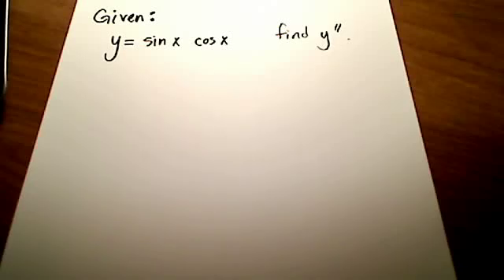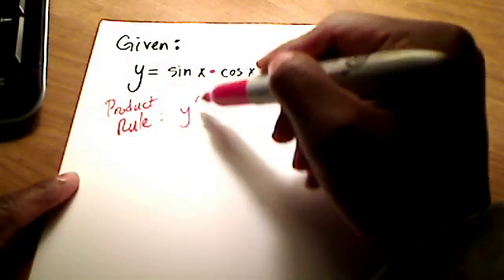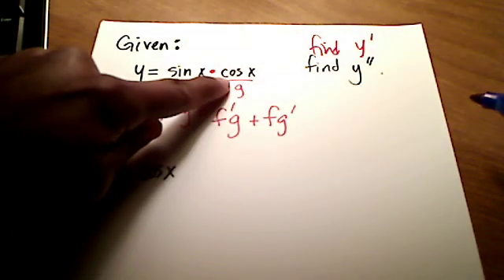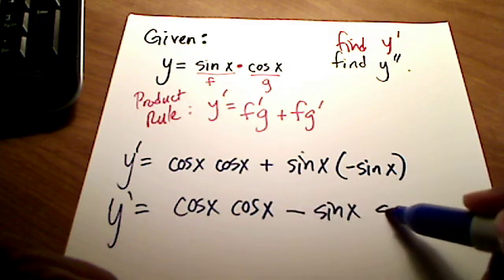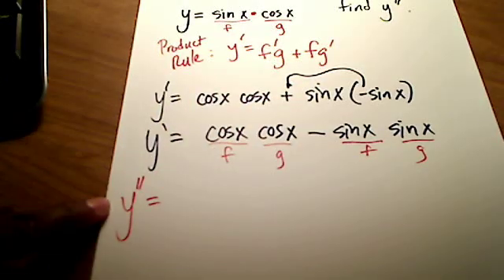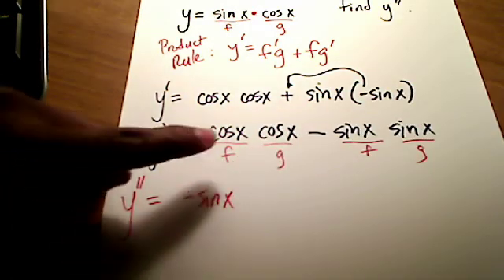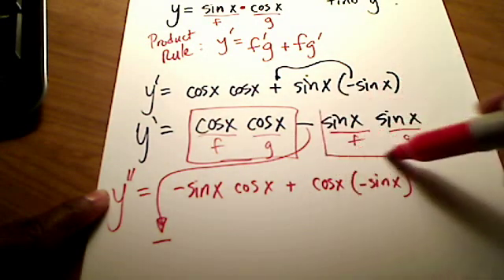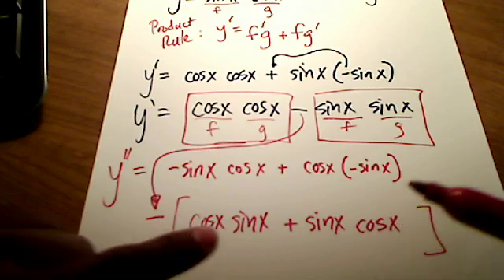Calc I: Find y'' if y = sinx cosx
Demonstrates the Product Rule for derivatives as well as the Chain Rule to find the second derivative of the product of trig functions.